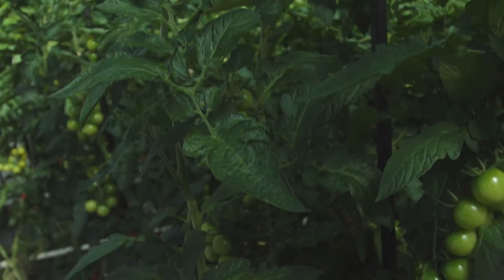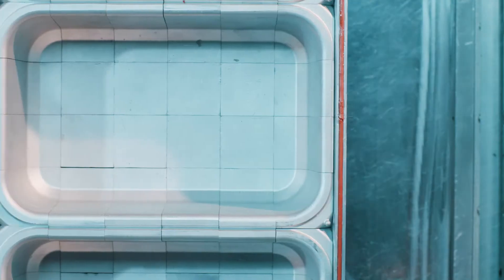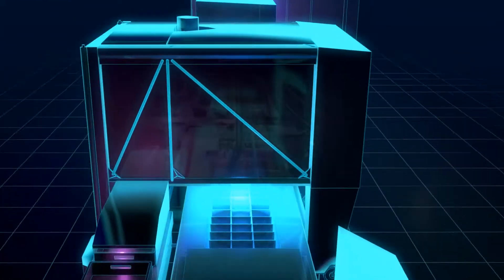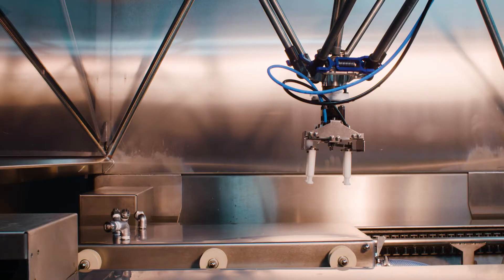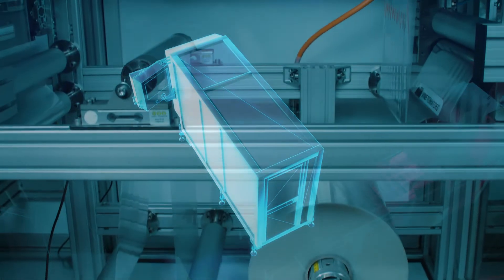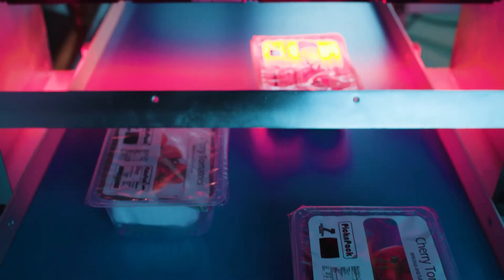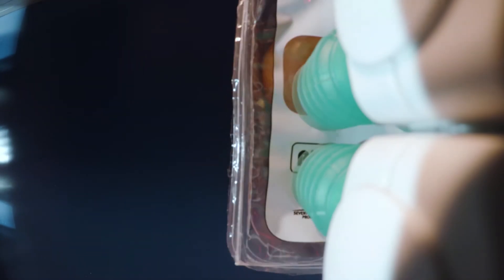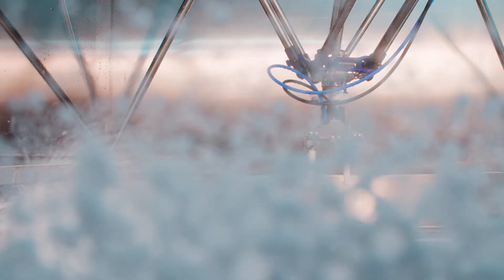PicknPack food packaging system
The PicknPack flexible food packaging system is as relevant today as it was during its development in 2016. Its concept delivers the food industry the much-needed benefits of automation – cost reduction, greater hygiene, and more efficient use of resources – combined with the unique ability to adapt to the product and batch size at hand.

PicknPack consists of three modules:
- sensors to assess product quality of individual or small batches before or after packaging;
- a robotic arm controlled by vision technology that picks up and separates the product from a harvest bin or transport system and places it in the packaging in the correct position;
- an adjustable packaging module that enables packaging with flexibility in package shape, size, product environment, sealing, and printing.

PicknPack modules are connected to a multipoint framework so that it can be integrated into any production line. All modules are equipped with a user-friendly interface and an automated cleaning system that ensures optimum hygiene.

Information from the production chain and the sensors in the PicknPack system is combined, stored, and provided to all the modules, as well as upstream and downstream in the chain. Thanks to added intelligence, this leads to maximum quality, reduced programming time and operator handover time, and less waste of food, packaging materials, and stock.
Human intervention can be reduced to a minimum.

The PicknPack project was coordinated by Wageningen University & Research. Project partners were the Danish Technological Institure, Tecnalia Research and Innovation, Katholieke Universiteit Leuven, University of Manchester, Fraunhofer AVV, Lacquey BV, ITENE, Spectroscan, Marel, Tecnalia-AZTI, Cam-Tech A/S, XaarJet AB, and Marks & Spencer.